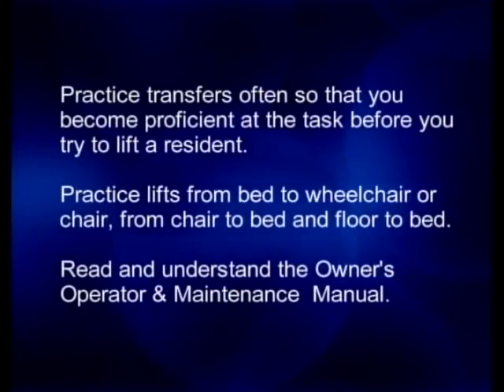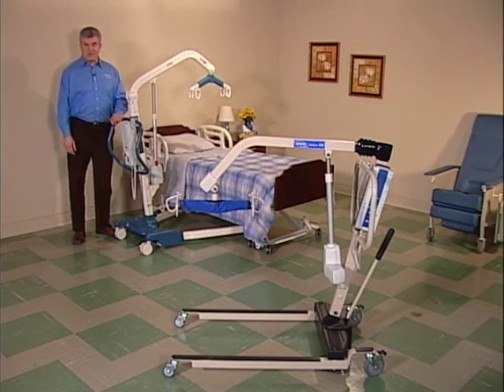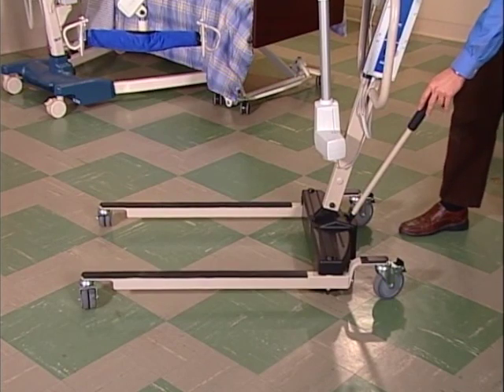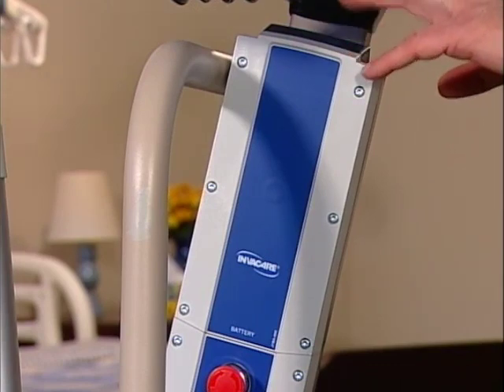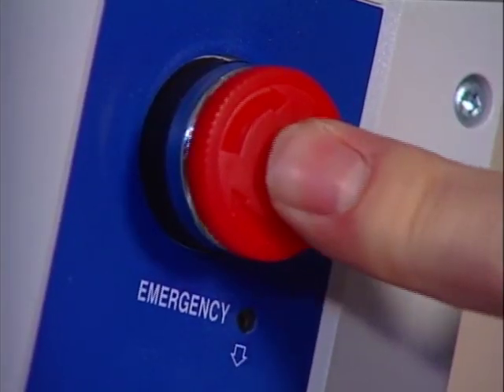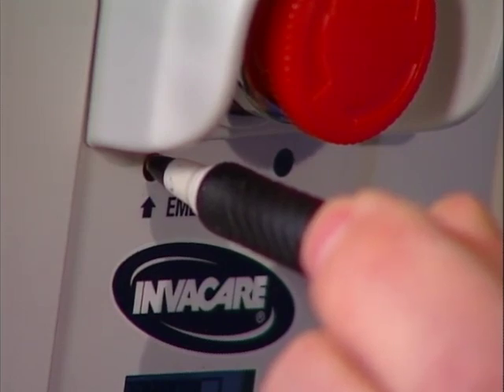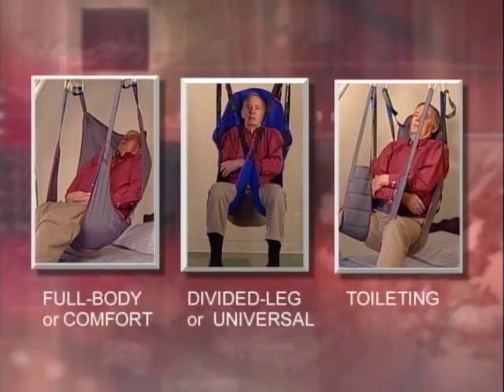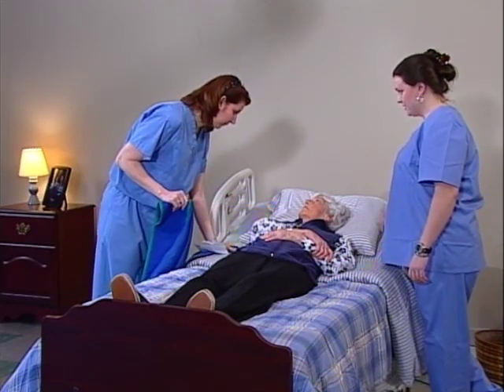Invacare Lifts and Slings - Intro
Designed to meet the special needs of your patients weighing up to 600 lb., the Invacare® Reliant ™ 600 Heavy-Duty Lift is secure and sturdy, providing a safe alternative to manual lifting. Both durable and functional, the Reliant 600 Lift is also a reassuring and comfortable patient lift. When answering the needs of every patient is your priority, this is your wisest choice.